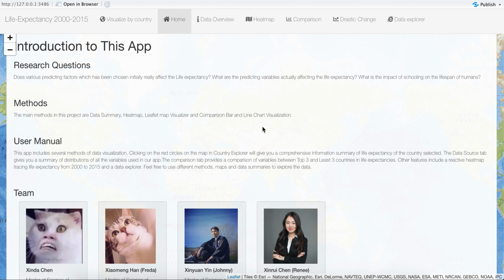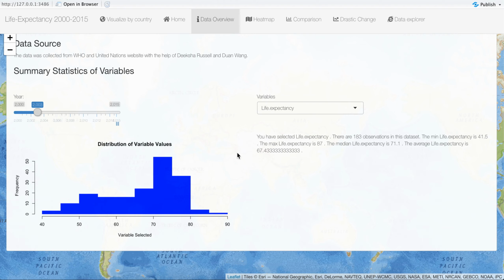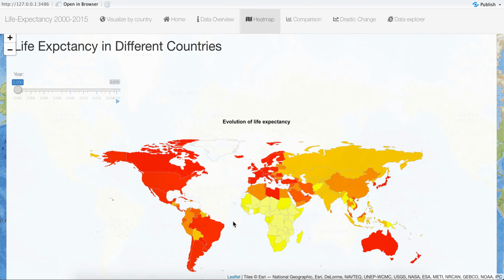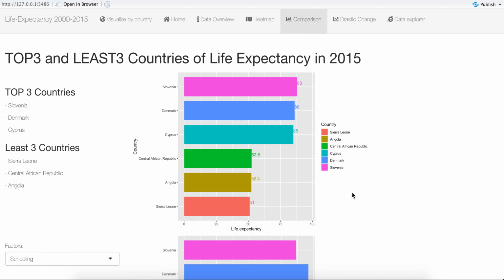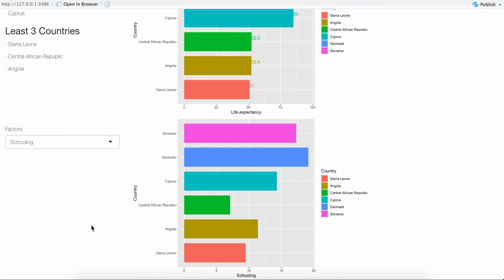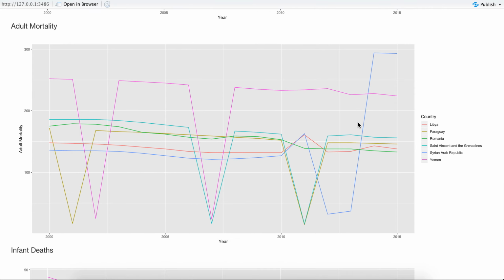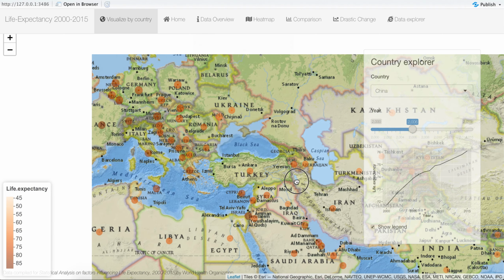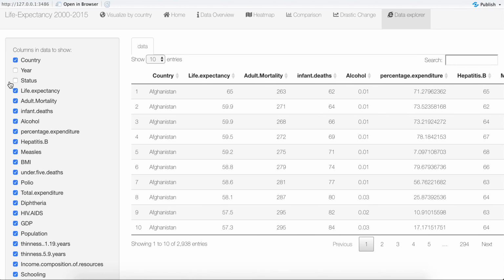Data Visualization of life expectancy dataset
This is an intro video for the data visualization website on life expectancy dataset.